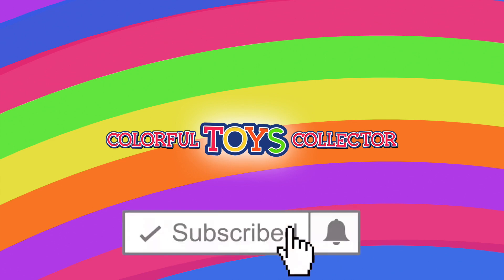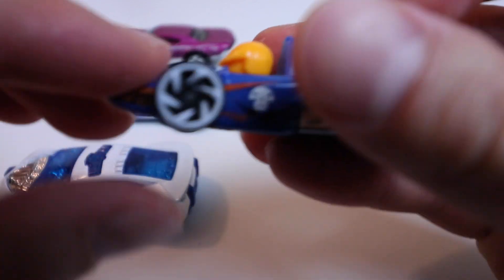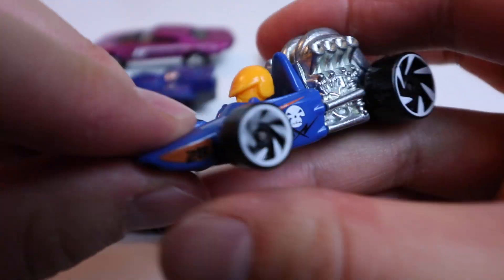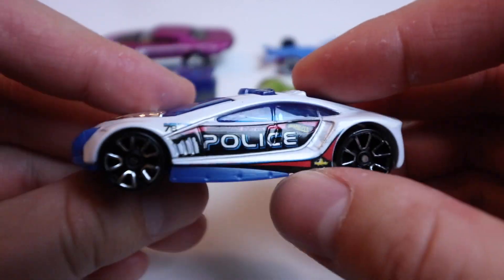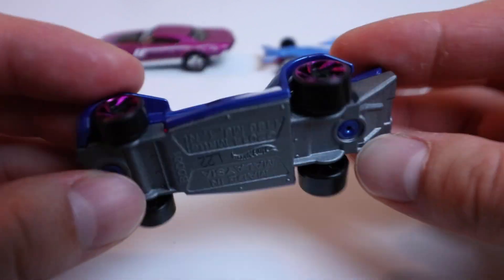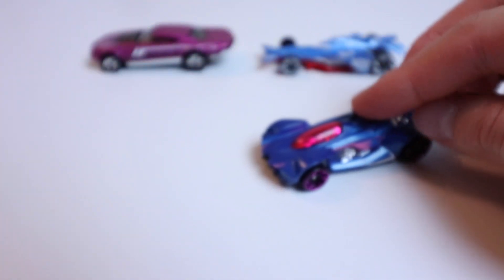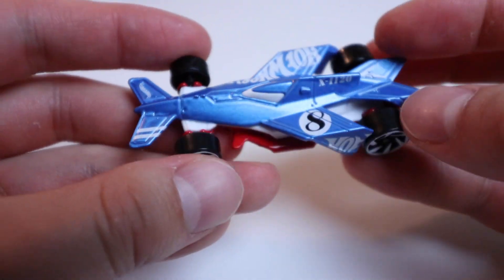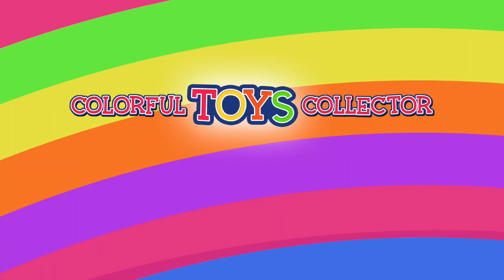Learning Vehicles Names Sounds and Learn Colors Counting numbers For Kids Toddlers and Children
Learn colors and count numbers with Hot Wheels Race Cars, Street Vehicles, Toy Cars, Counting numbers and sounds for kids, toddlers and children.

Educational video for kids, learning video for kids, learning to count for kids and numbers for kids to learn colors and names of colors and sounds.